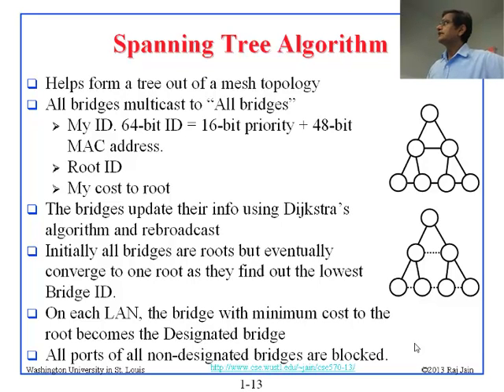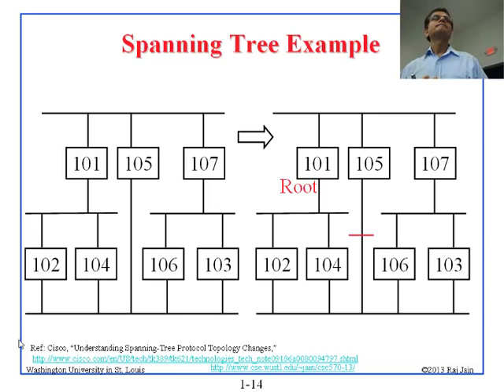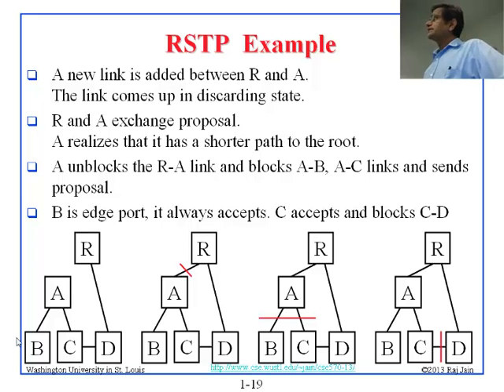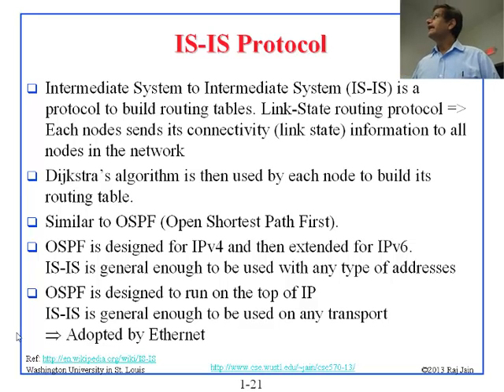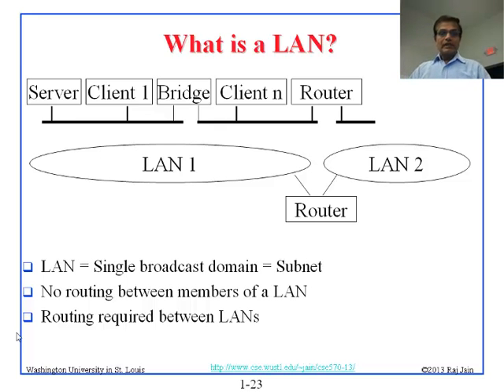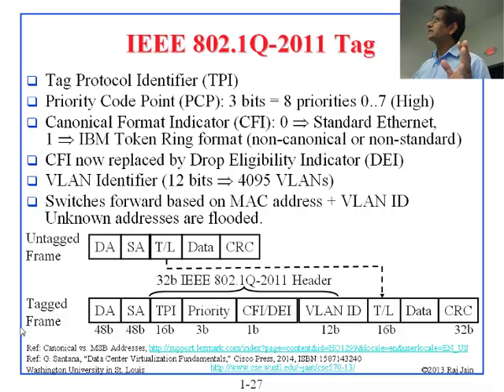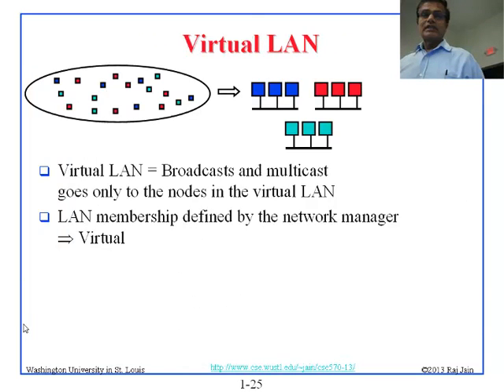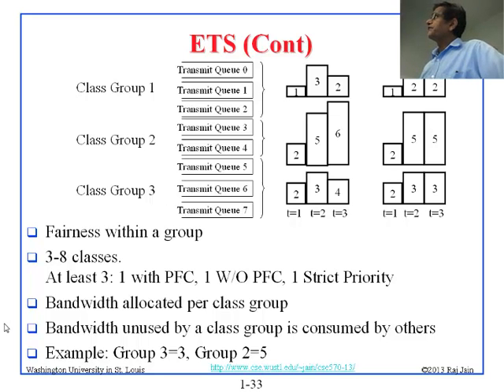CSE 570-13-04B: Data Center Ethernet (Part 2 of 3)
Part 2 of audio recording of a class lecture by Prof. Raj Jain on Data Center Ethernet.